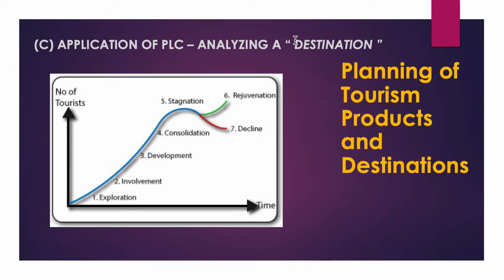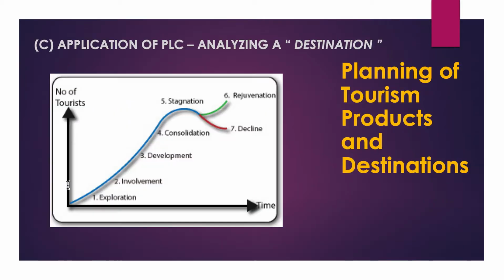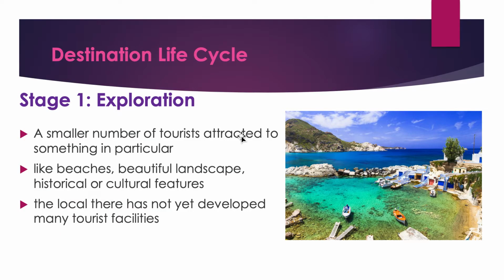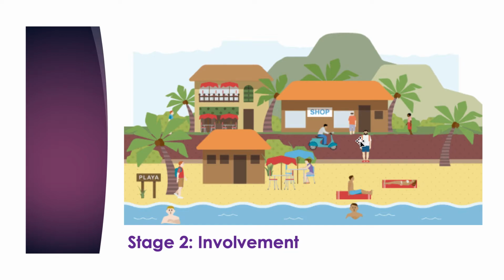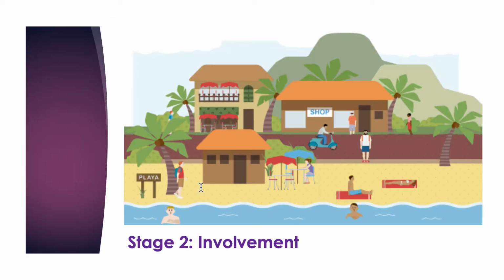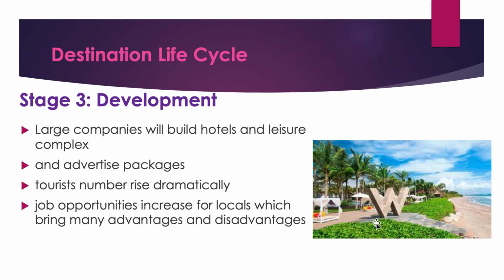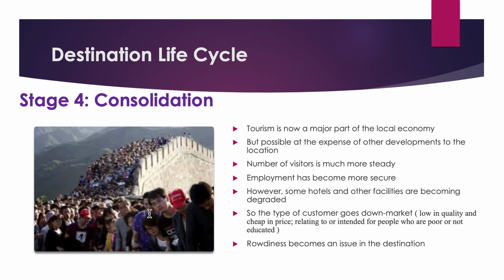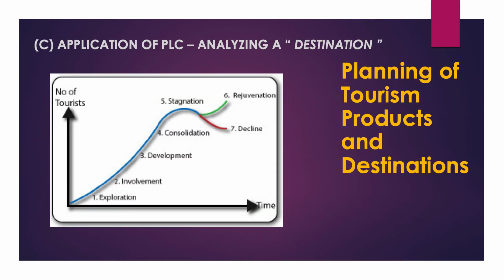F4BCTHS ( Destination Life Cycle - 1 )